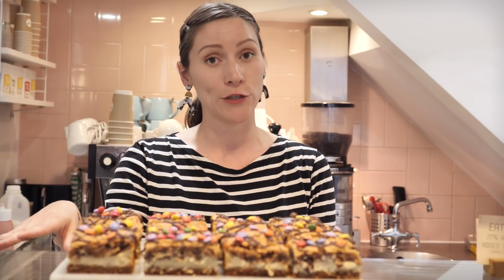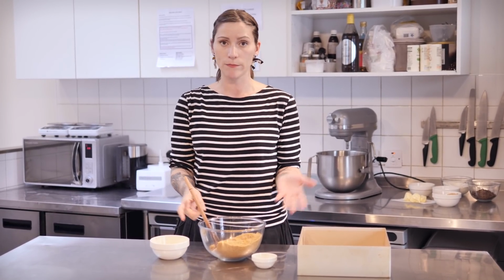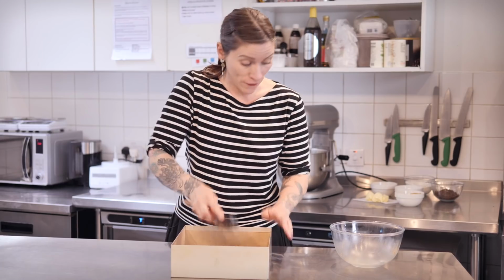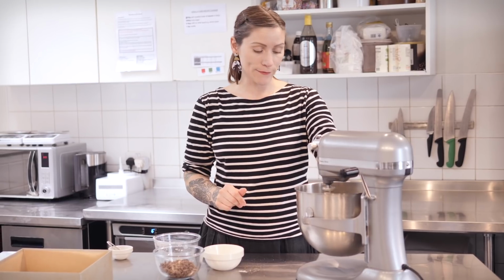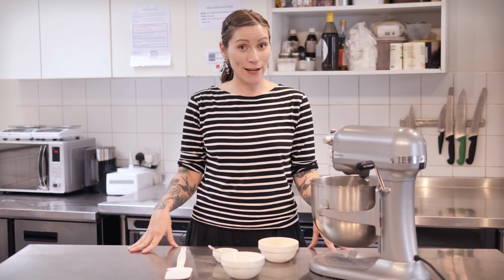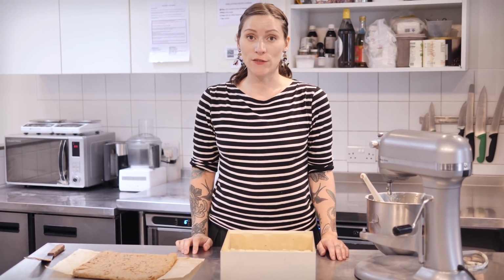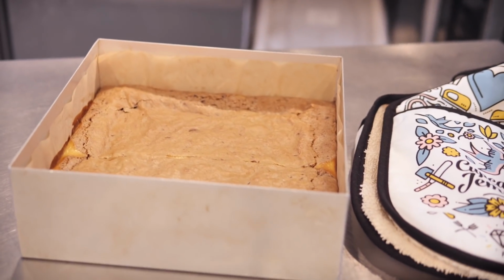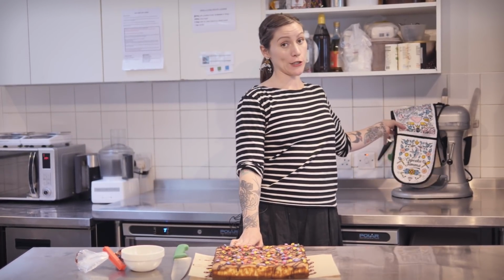Incredible Baked Cookie Cheesecake Recipe & Tutorial! | Cupcake Jemma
Have you ever wondered what would happen if you made a HUGE cookie and baked it on top of a baked cheesecake? Well wonder no more! I can tell you with absolute confidence that it tastes amazing, is really fun to make and it looks pretty great too. So what are you waiting for?

Recipe -
For the Buttery Biscuit Base...
300g biscuit crumbs (I used Hob Nobs)
90g melted butter
1tbsp Golden Syrup (corn syrup will work)

For the Cookie Bit...
100g soft unsalted butter
150g light soft brown sugar
75g caster sugar
1 lg egg + 1 egg yolk
1/2 tsp vanilla extract
190g plain flour
pinch of salt
190g chocolate chips

For the cheesecake bit...
575g cream cheese such as Philadelphia
115g caster sugar
2 lg eggs
1/4 tsp vanilla extract

Melted chocolate and smarties to finish

CAKESTAGRAM: @crumbsanddoilies

Crumbs & Doilies
1 Kingly Court
London
W1B 5PW